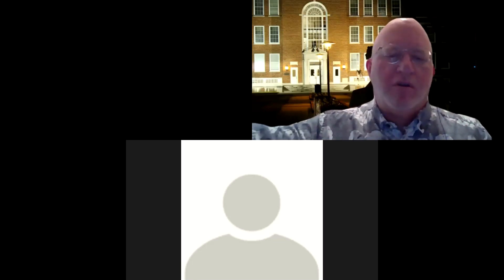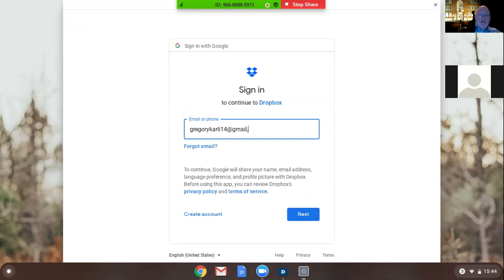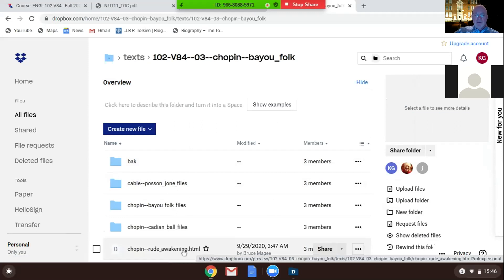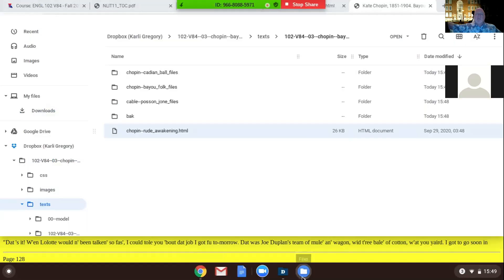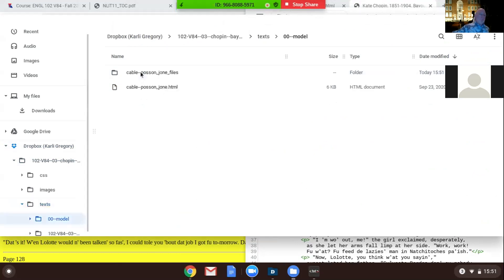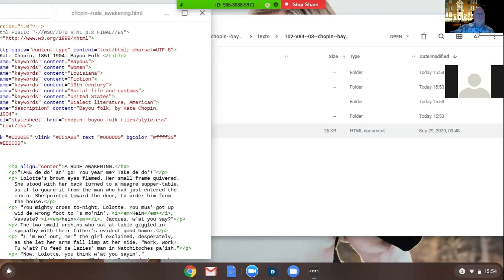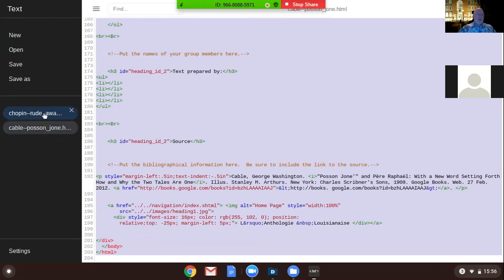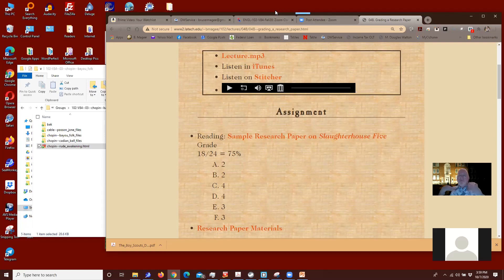Installing Dropbox on Chromebook and Editing Text Files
This is the best I've done so far in setting up Dropbox on a Chromebook and editing a text file in Dropbox.